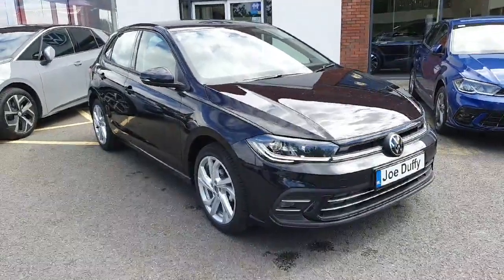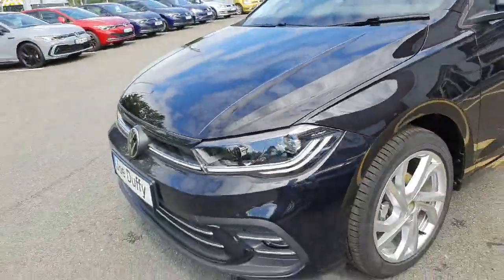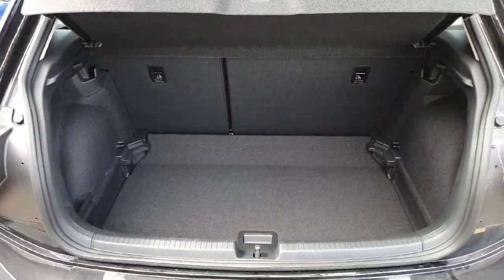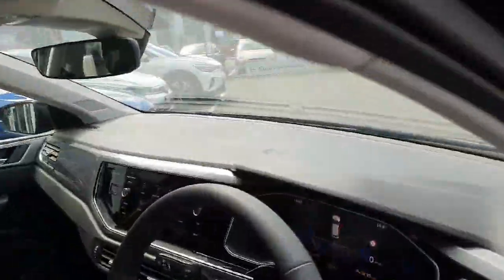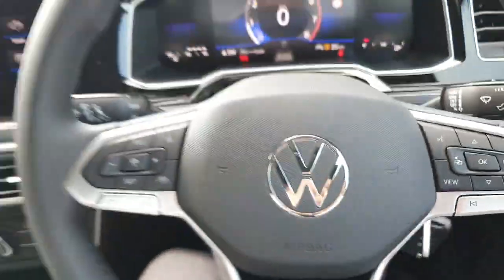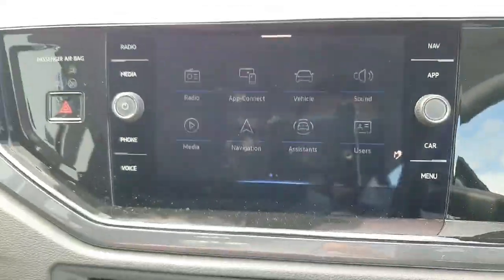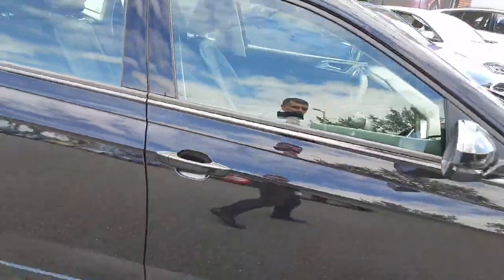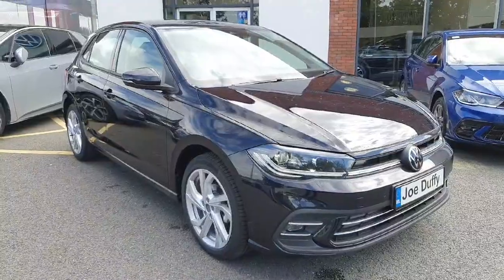232D13091 - 2023 Volkswagen Polo Style 1.0 TSI 95HP M RefId: 400445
Here is a video of our Volkswagen Polo STYLE 1.0TSI 95HP M5FJoe Duffy Volkswagen NavanPhone: 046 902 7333